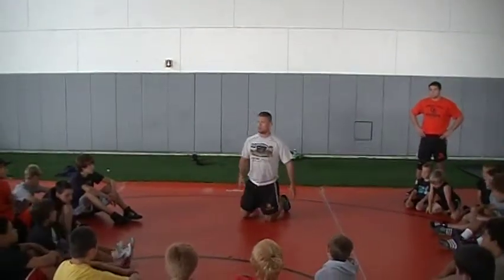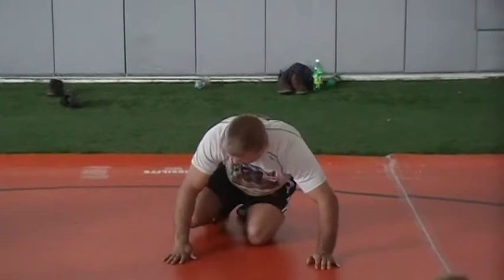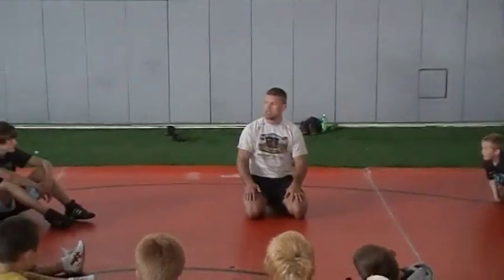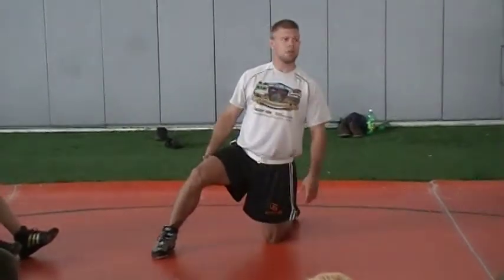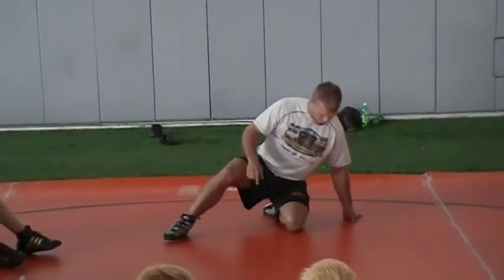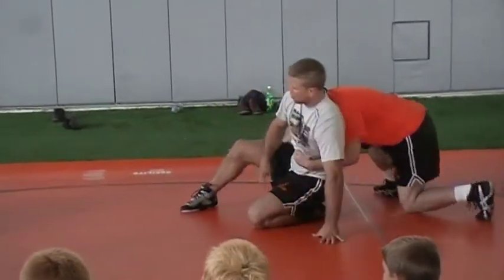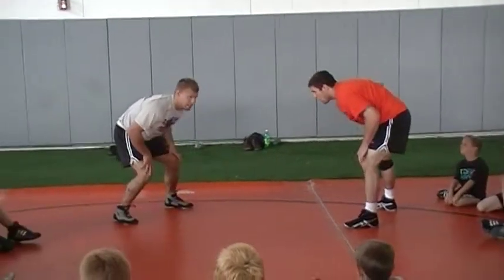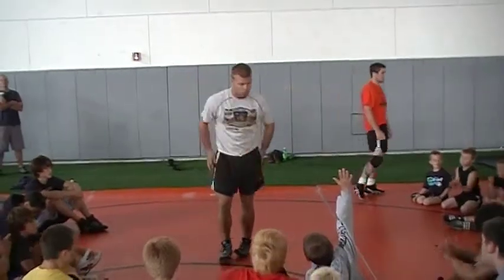Clemsen Rotate Foot Stand Up